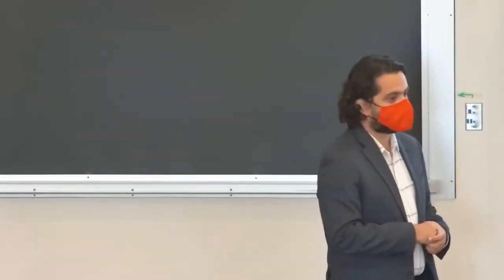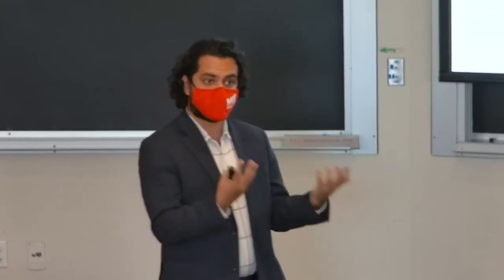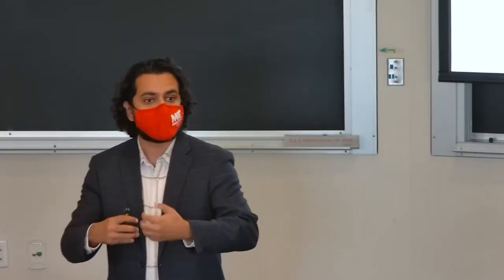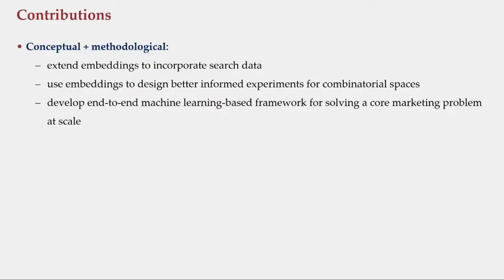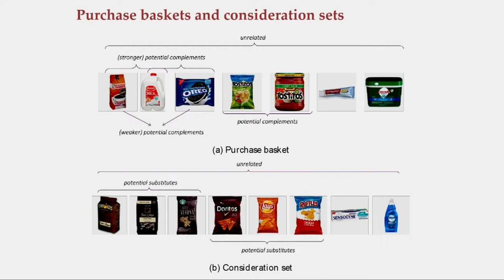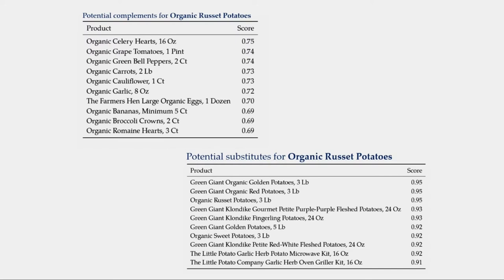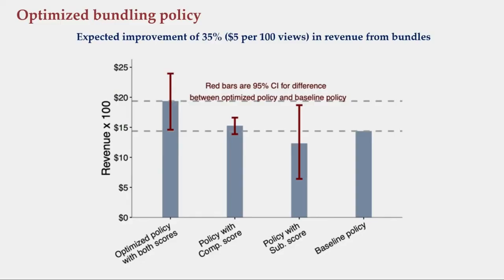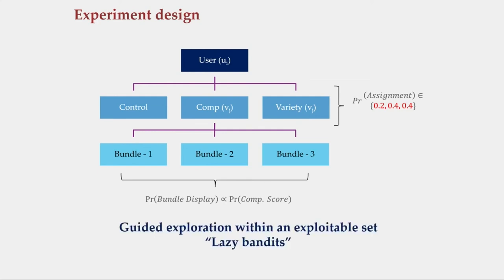Scalable Bundling via Dense Product Embeddings​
MIT Sloan PhD Doctoral Forum
Madhav Kumar - MIT Sloan PhD 2022
Research Group: Marketing